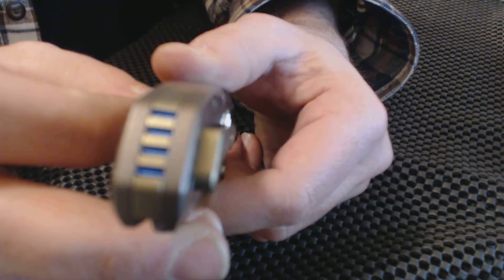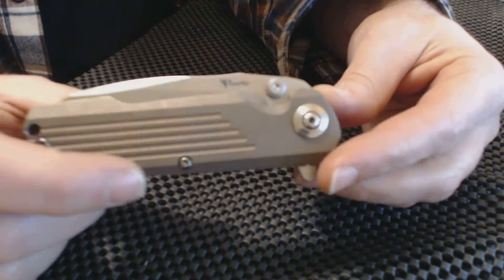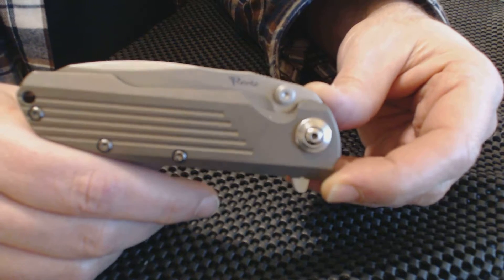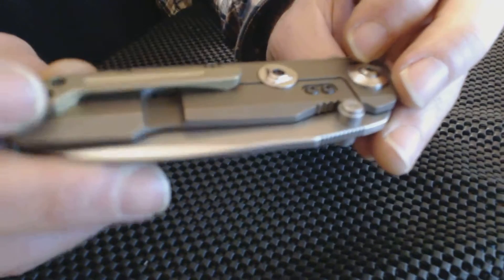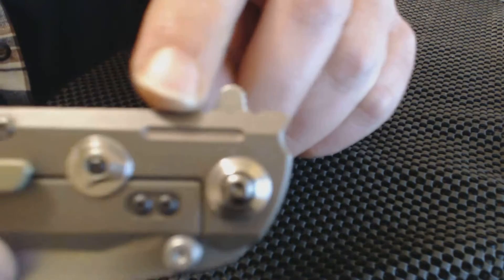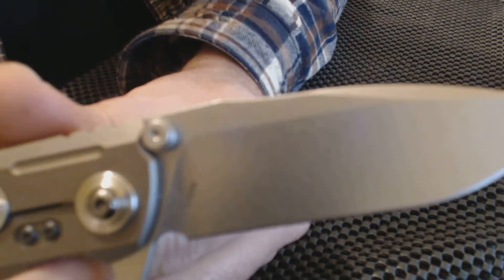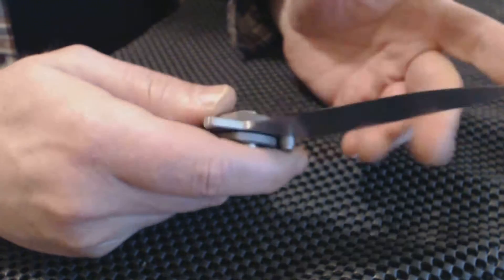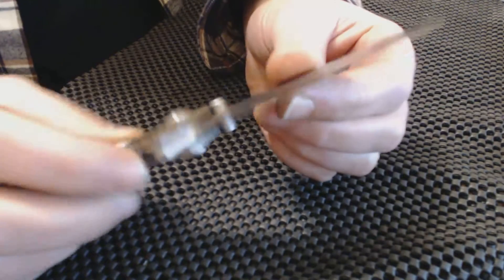Reate knives District 9 flipper folder.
district 9 folder knife